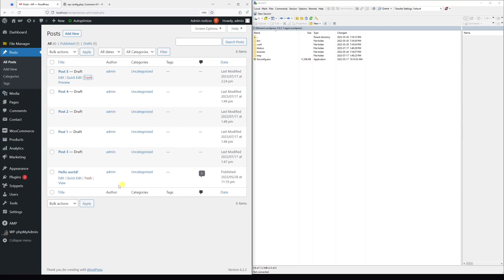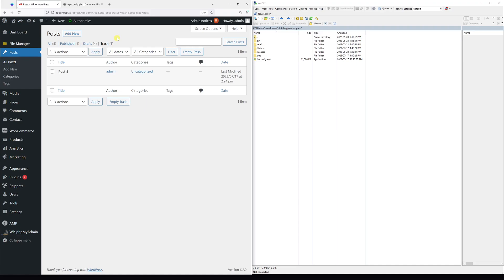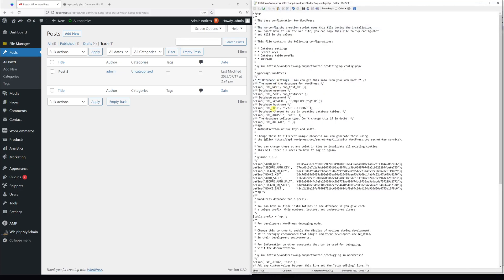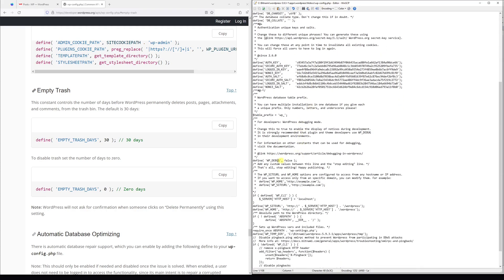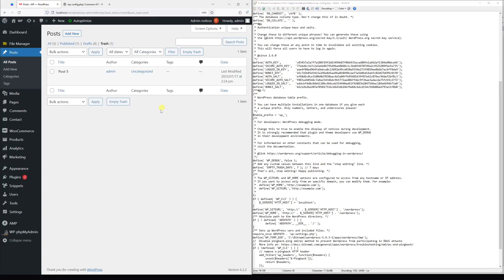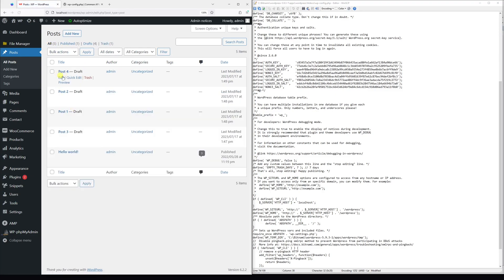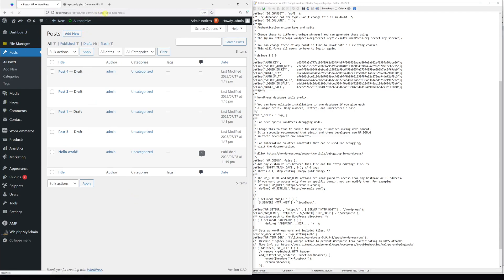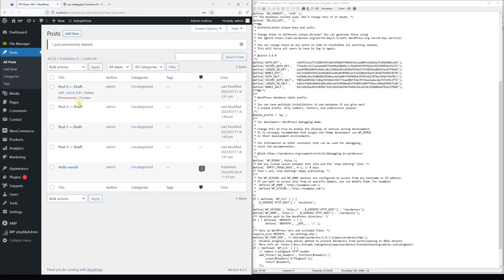WordPress: How to Automatically Empty Trash Bin // Change Trash Deletion Frequency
In this video, I will demonstrate how to change the trash deletion frequency in WordPress. By default, posts, pages, and comments are deleted from the trash bin every 30 days, but the frequency can be changed in the wp-config.php file.